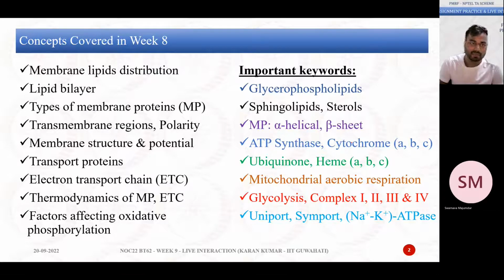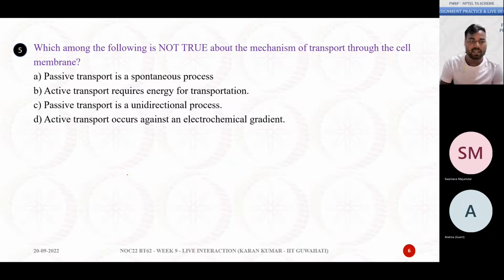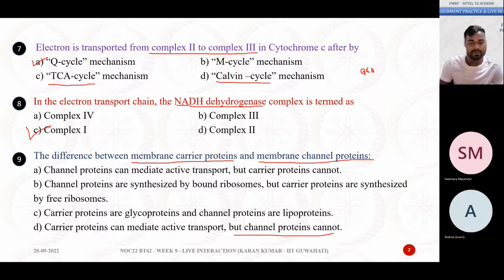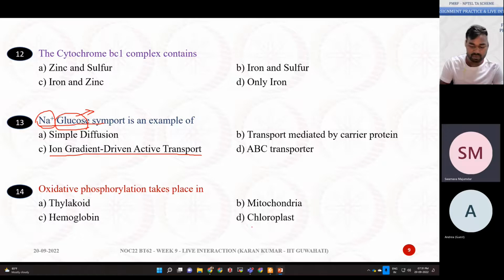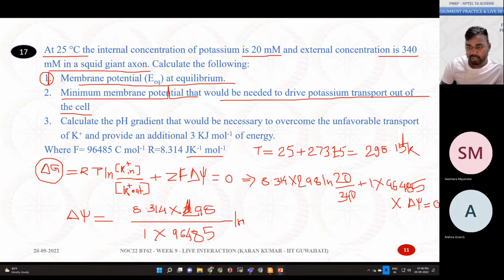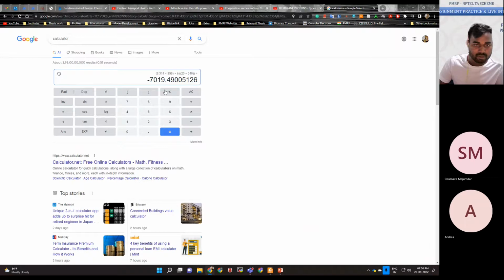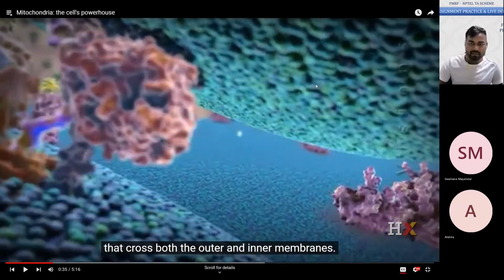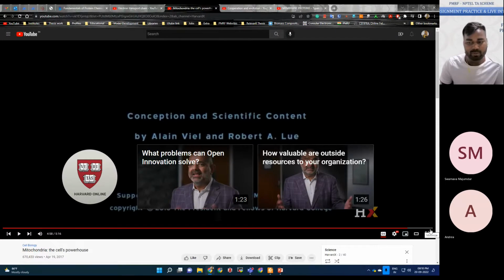Week 9 Assignment Practice - "Membrane Proteins and Transport"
Greetings everyone!

I, Karan Kumar, official PMRF TA of Fundamentals of Protein Chemistry, welcome you all to my YouTube channel (NPTEL-PMRF TA NOC22-BT62) which is exclusively created for this course. I am a research scholar at IIT Guwahati.

This recording is of live session on practicing Week 9 assignment.

You can find the slides used in this live session here: shorturl.at/lMXZ9
Other helpful resource materials: shorturl.at/otDFW

Please do hit the like button if this video has helped you in understanding the concepts, comment your doubts or queries, and feel free to share the video with your friends, juniors, and peers.

Happy learning.